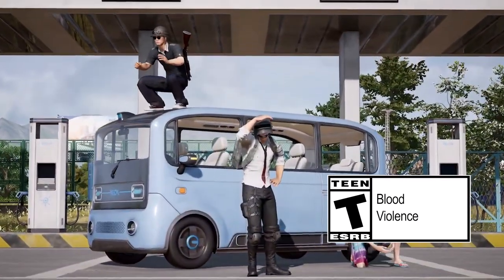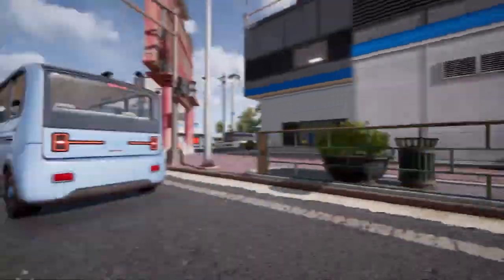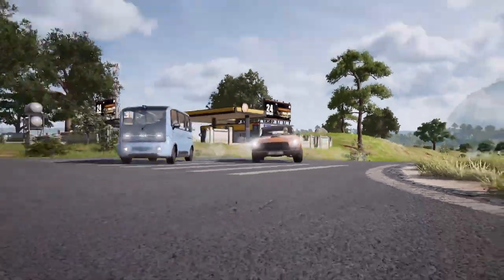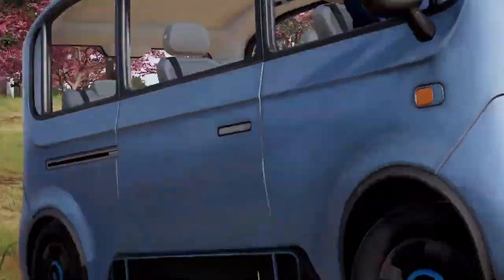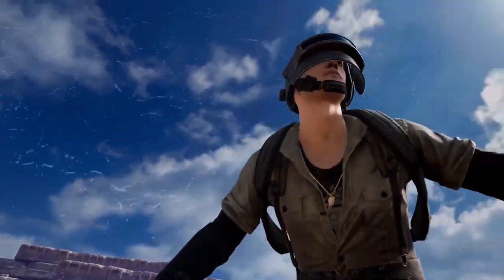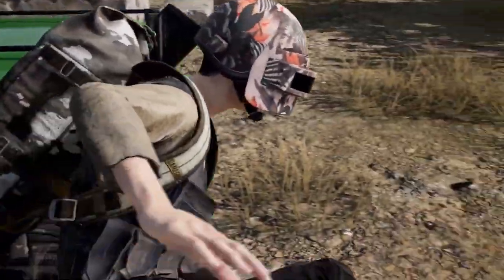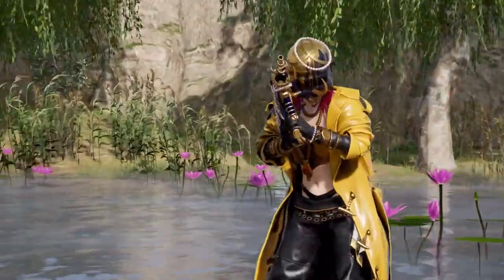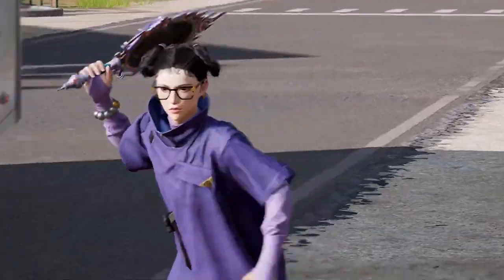PUBG | 28.1 Patch Report - New Feature Co-op Climb, RONDO New Electric Vehicle, Spring Fest 2024